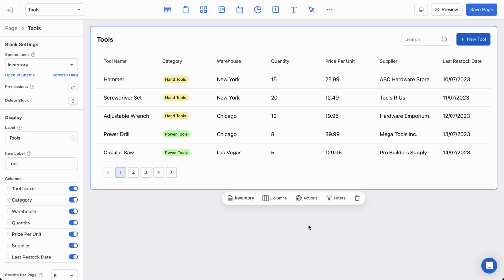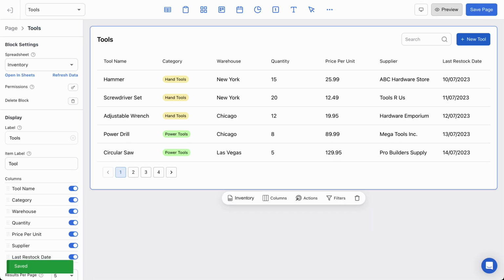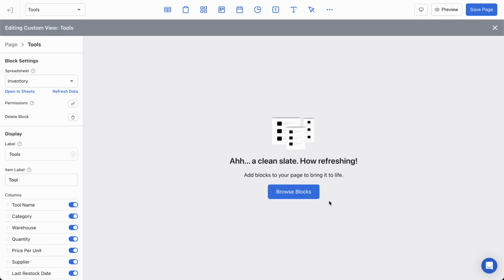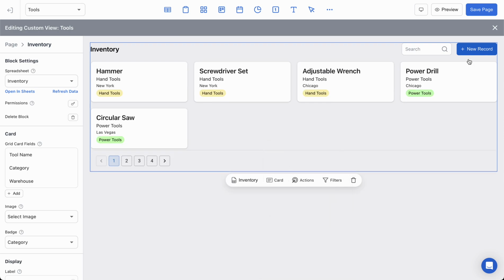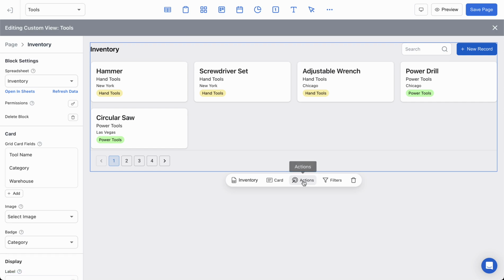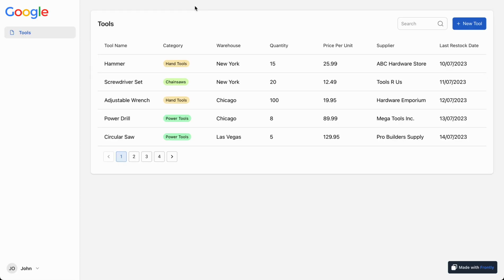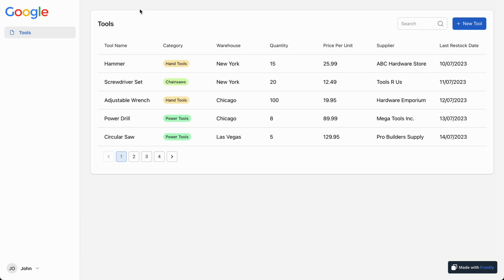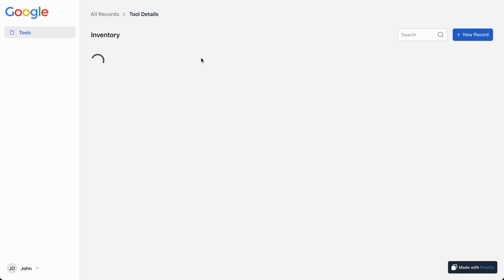Frontly - Detail View Customization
Learn how to customize the detail view of records in Frontly. Discover the difference between the default modal pop-up form and custom views, and learn how to define a separate view with blocks, perform data relation tasks, and set up filters.

Got questions? Jump into our Discord community